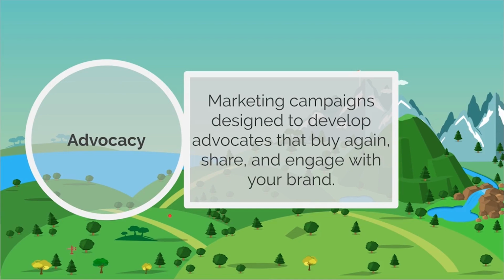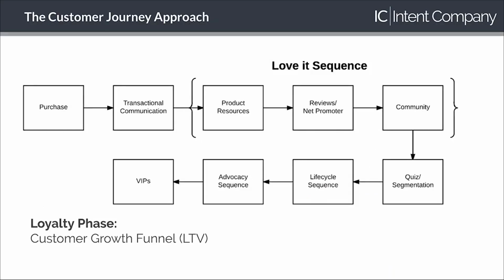Empower Your Customers with Advocacy Campaigns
One of the most important things a brand can do for its marketing is to invest in advocacy level campaigns and sequences.

Creating brand advocates that repeatedly buy, share, and refer is key for long-term success.

Advocacy level campaigns continually add value to your customers and give them opportunities to share, so let’s take a look at one.

Watch the video to see an example of our Wow Sequence, which is designed to develop and duplicate brand advocates.

In it, we use 7 different types of value-building messaging, emails, and content: Product Resources, Reviews, Community, Quiz/Segmentation, Lifecycle, Advocacy, and VIPs.

You can start creating your own advocacy campaigns by checking out the rest of our Free Customer Journey Approach masterclass, by clicking here!